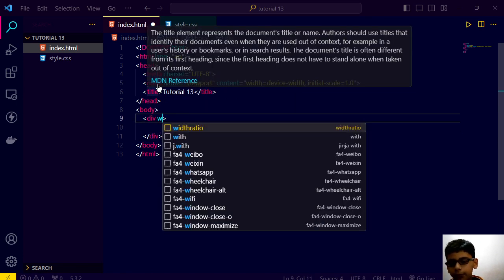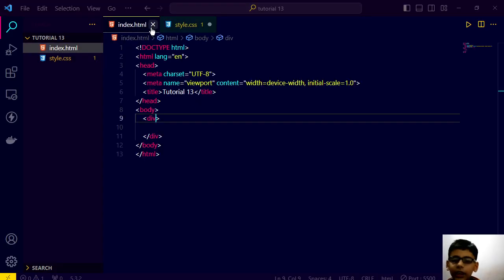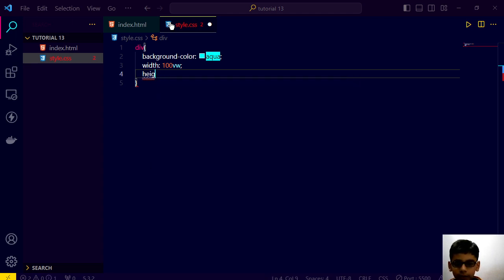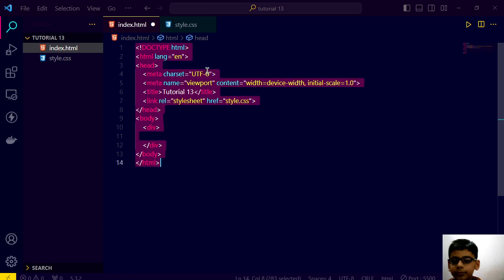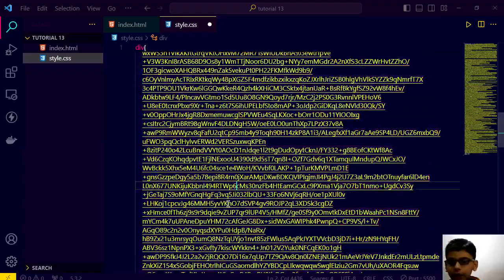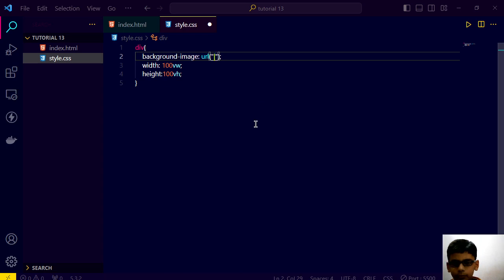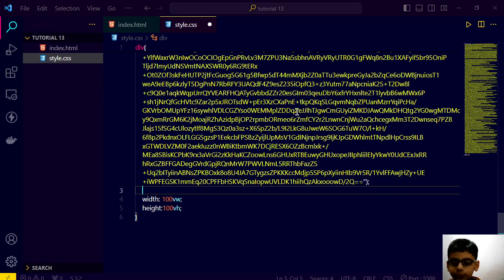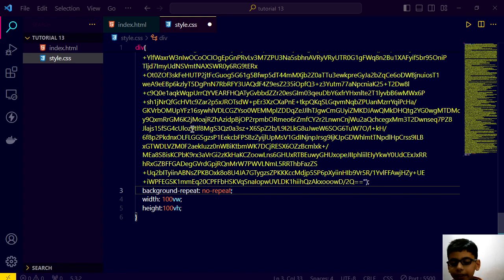Full stack web development part 13